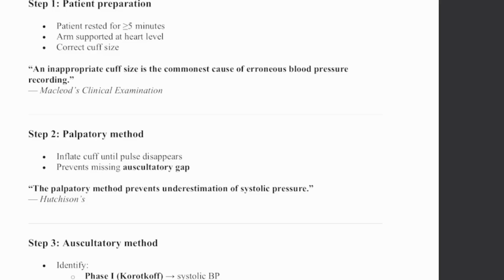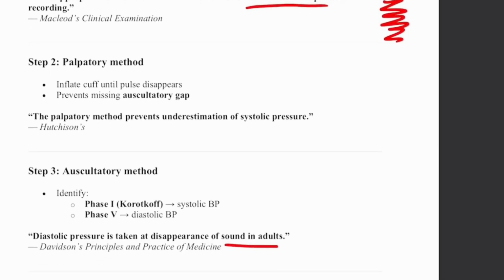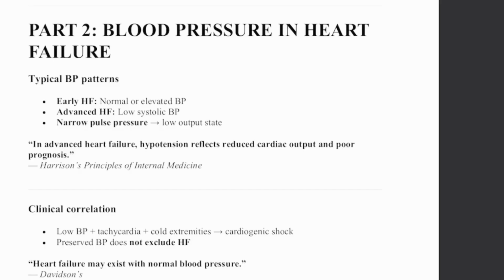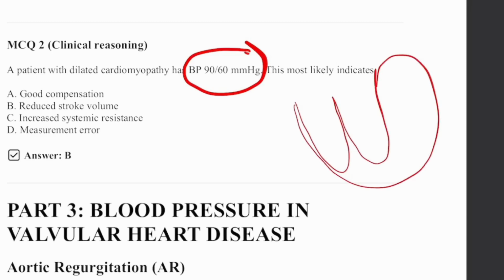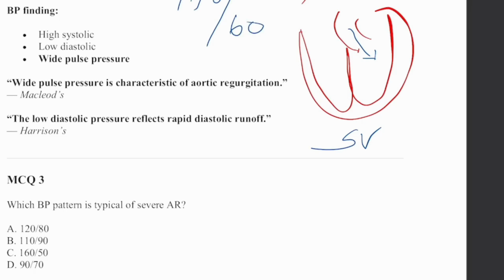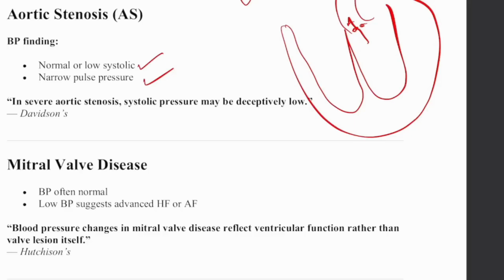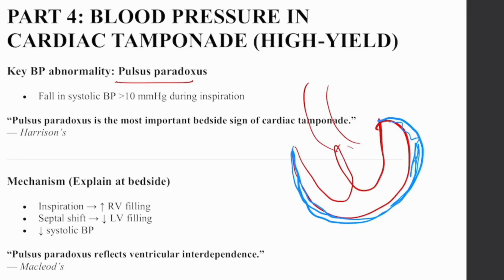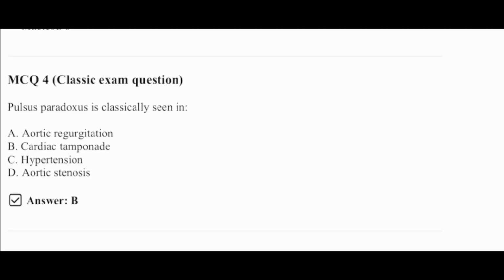IM1. 13 – BLOOD PRESSURE MEASUREMENT & INTERPRETATION IN HEART DISEASE#medical BLOO PRESSURE#CBME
M1.13 – BLOOD PRESSURE MEASUREMENT & INTERPRETATION IN HEART DISEASE
Bedside Clinic | DOAP Session | Skill-based Competency
Competency statement:
Measure blood pressure accurately, recognise and discuss alterations in blood pressure in
 valvular heart disease, heart failure, and cardiac tamponade.

INTRODUCTION (2 minutes – framing the skill)
“Blood pressure measurement is the most frequently performed and most frequently performed incorrectly clinical procedure.”
— Hutchison’s Clinical Methods
Faculty to students:
“Before we interpret blood pressure, we must prove that we can measure it correctly.”

LEARNING OBJECTIVES
By the end of this session, the student will be able to:
1. Measure blood pressure accurately using correct technique
2. Identify abnormal BP patterns in:
o Valvular heart disease
o Heart failure
o Cardiac tamponade
3. Correlate BP findings with pathophysiology
4. Answer OSCE / MCQ-based questions confidently